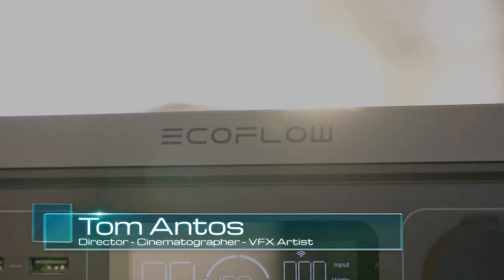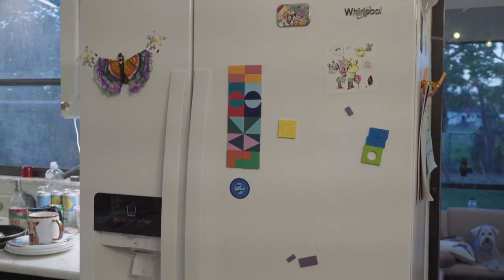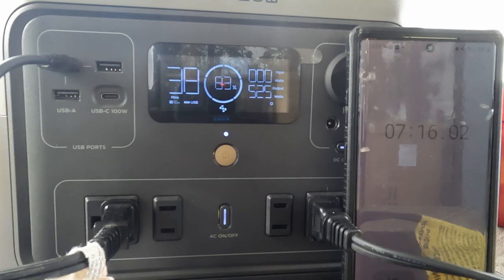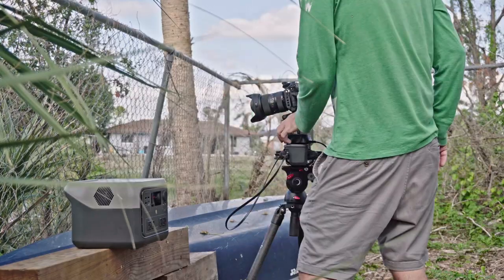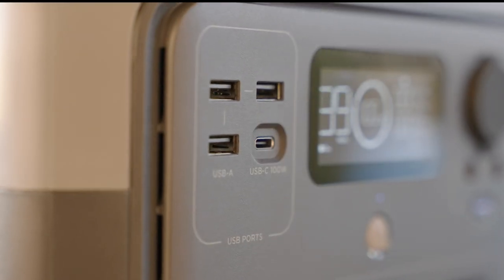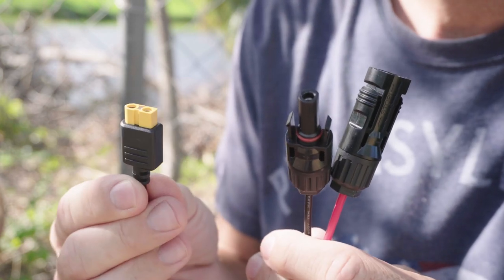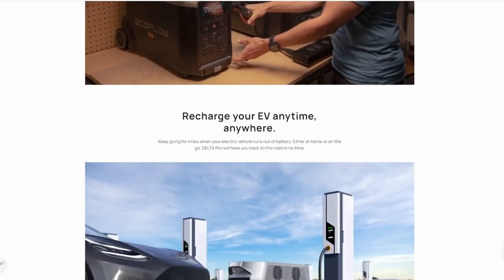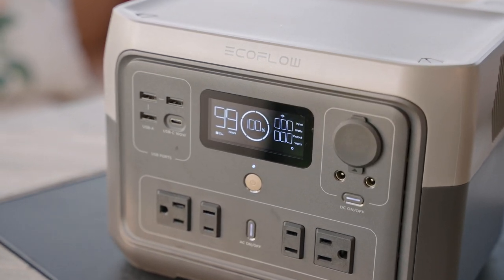Portable Power for Work and Emergencies - EcoFlow River 2 Max Review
The EcoFlow RIVER 2 is a great portable power station. It is a perfect solution for outdoors, travel or even a basic home backup ⬇️More INFO below⬇️